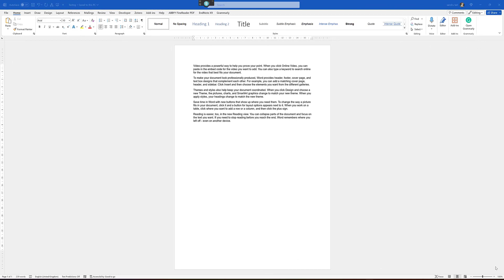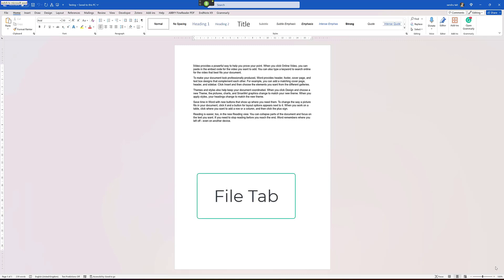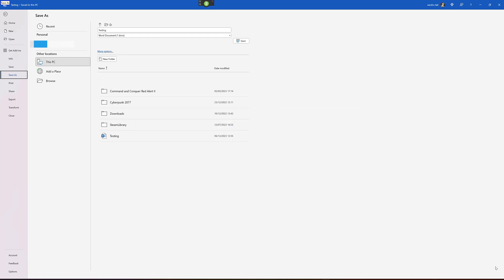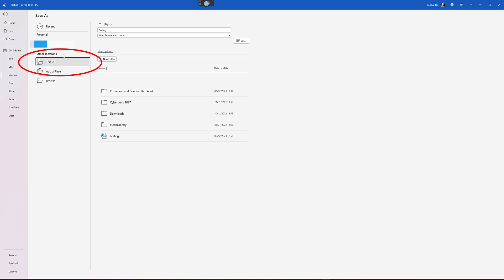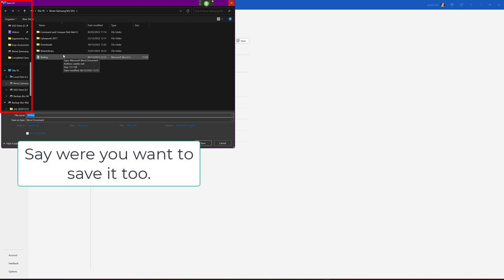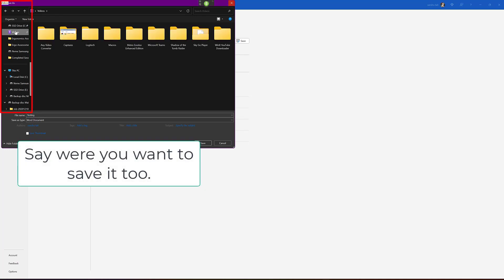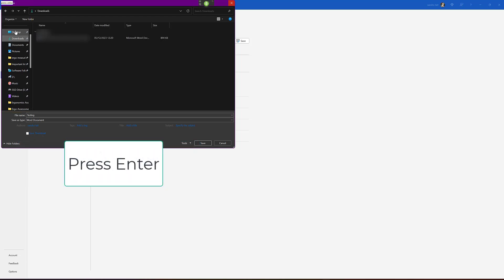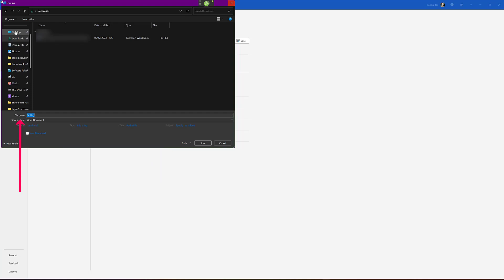Dragon Professional 16 Navigate and Saving a Word Document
Save and navigate a Word Document